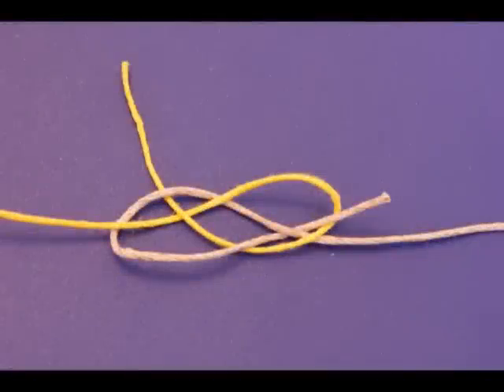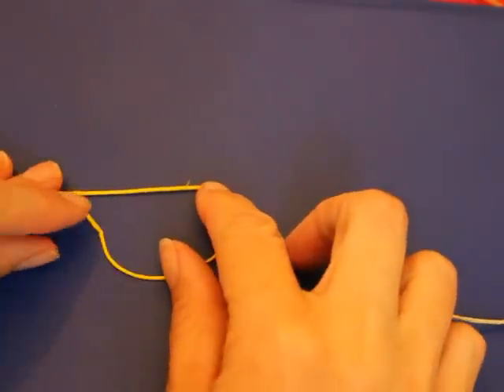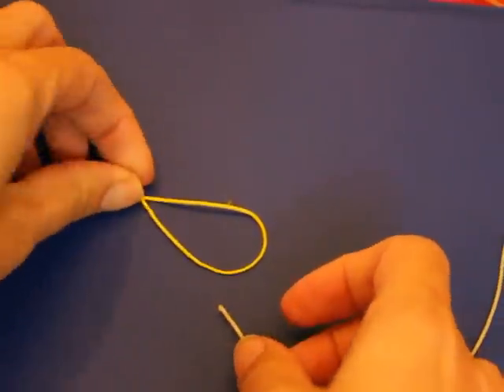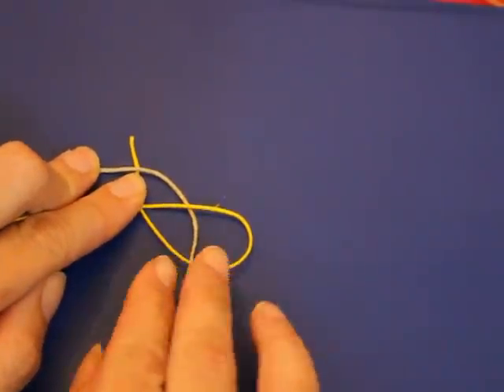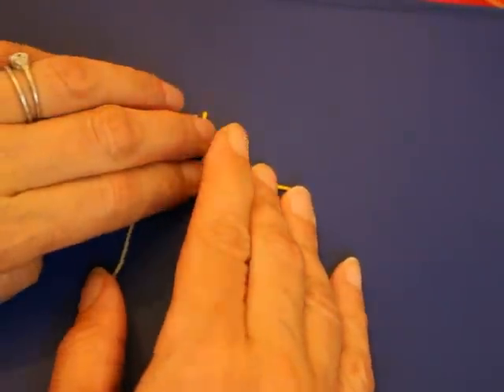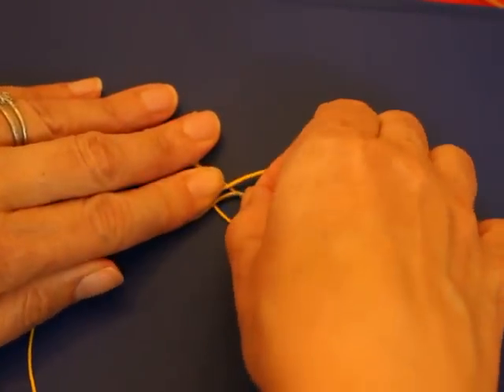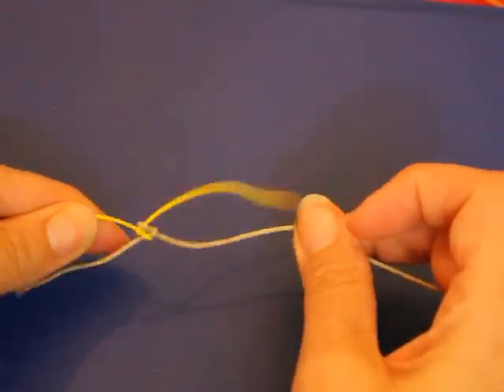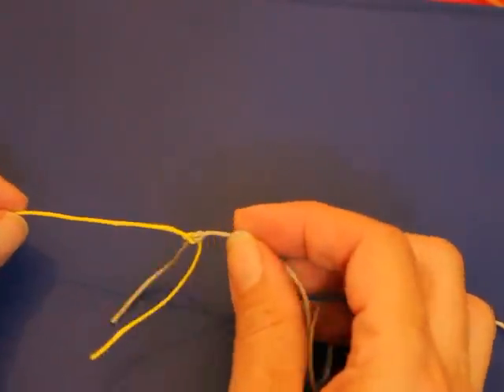How to make a Carrick Bend Knot to tie two ends of string or rope together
A how to on the Carrick Bend.  A great knot to tie two ends together of string or rope.  It's pretty strong and no slippage.